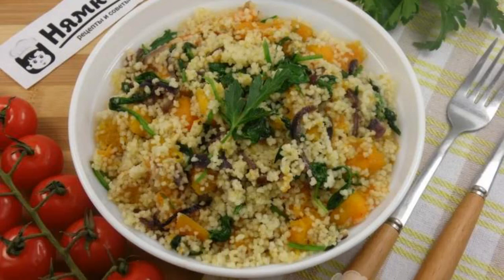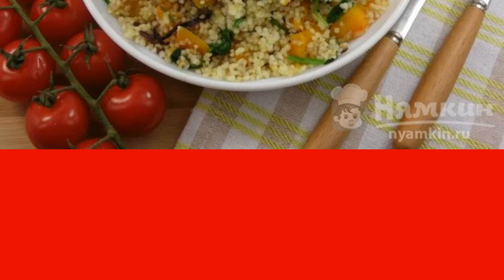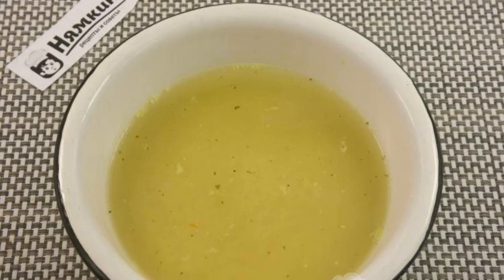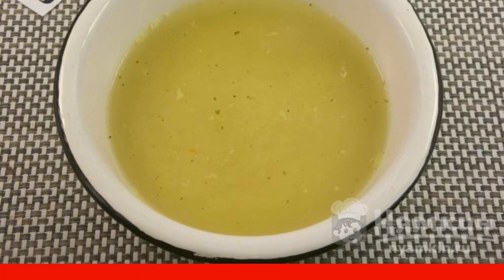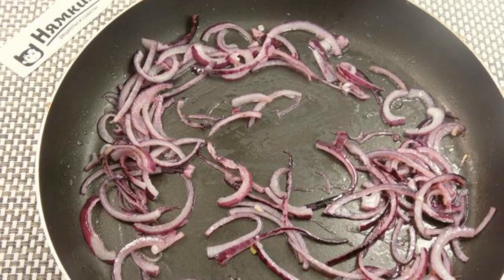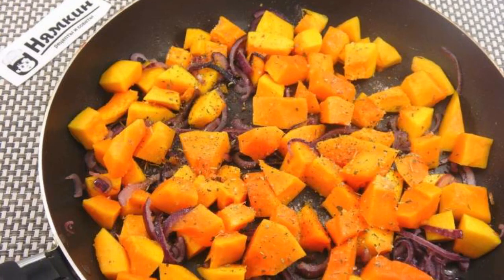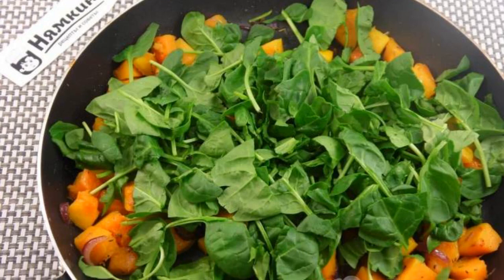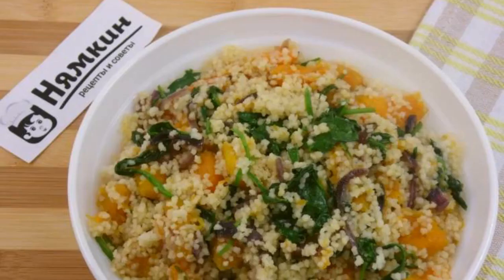Couscous with pumpkin and spinach in Italian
Couscous with pumpkin and spinach in Italian is a versatile and very tasty recipe. It can be an excellent side dish for any poultry or meat dishes, or an independent one for fasting and vegetarians. And if you cool it and add pieces of pickled cheese, you will get a hearty and original salad. The recipe from the category: Italian cuisine and consists of 6 cooking steps.
The complexity of the dish:
medium.

Ingredients:
couscous - 1 cup, vegetable broth - 500 ml,
pumpkin - 400 g, fresh spinach - 2 bunches,
red onion - 1 piece, Italian herbs - 1 tsp.,
salt - 5 pinch, freshly ground pepper mixture - 1 pinch,